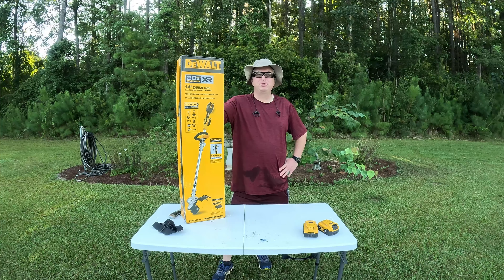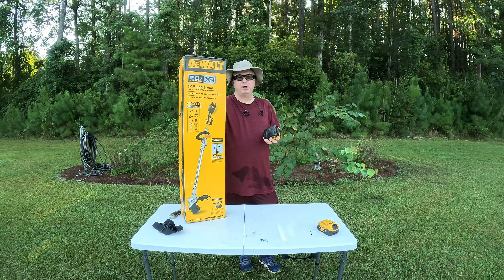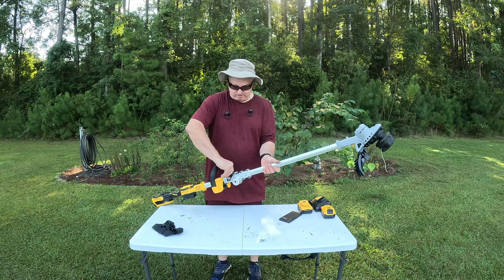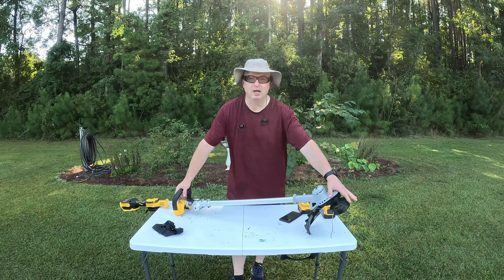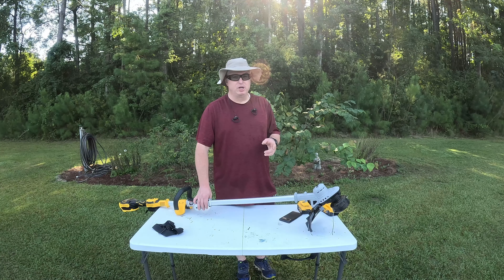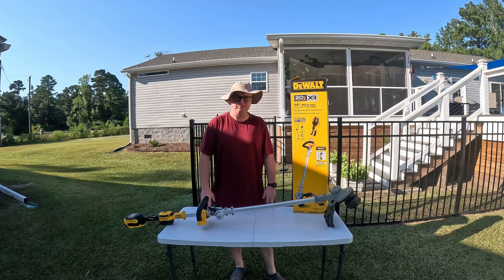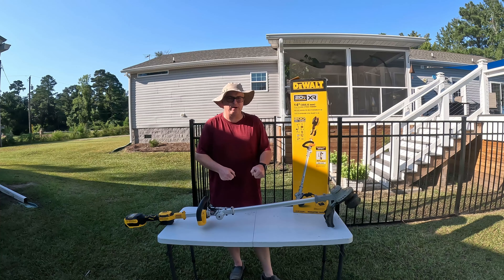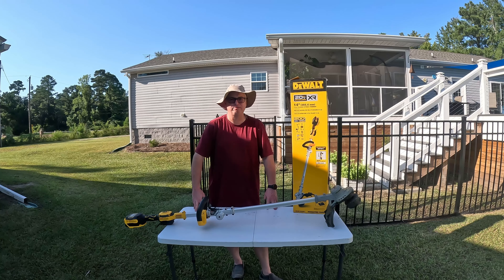DeWalt Electric Trimmer Review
In this video, I’m doing a review of my new Dewalt Electric 20 Volt String Trimmer (DCST922P1).  I’m going to quickly show you what comes in the box, and how it cuts, then share my opinion of it. The gas trimmers, while powerful, tend to run hot and the gas is expensive. My old gas-powered one decided to die on me the other day and I’ve wanted a powerful string trimmer for quite a while.  I’ve used Dewalt tools for many years ,so I decided to take a chance on this one.

Echo Speed Feed at Home Depot:

Amazon Shindaiwa Speed Feed

Dewalt 20 Volt string trimmer from Home Depot:

We were not paid to create this review in any way and we purchased this trimmer with our own money.